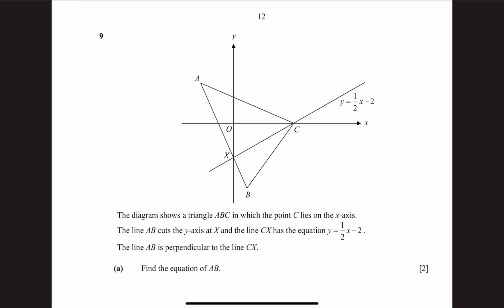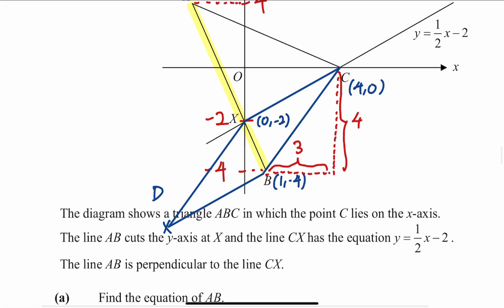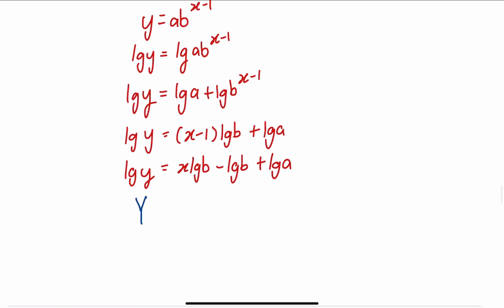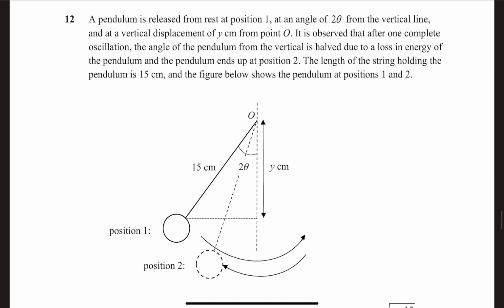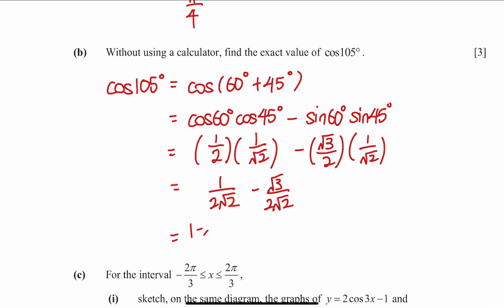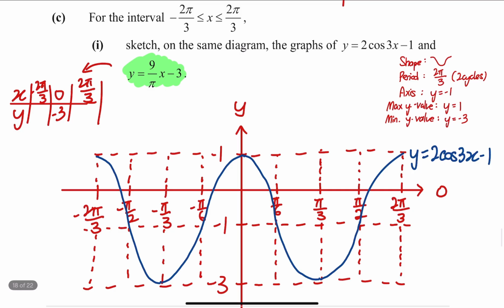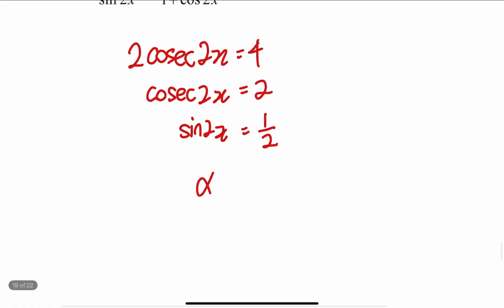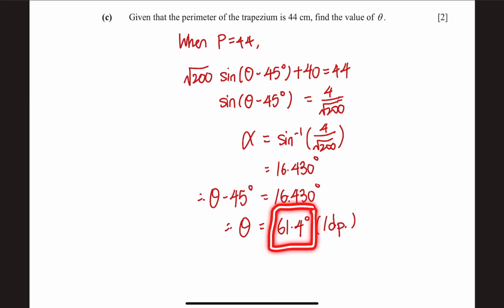Sec 3 G3 AM EOY 2024 Part 2